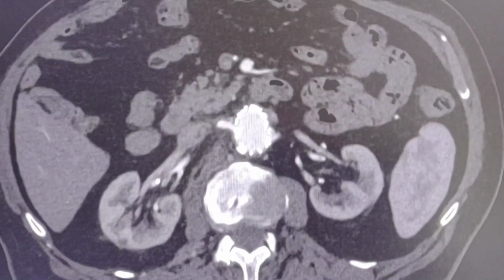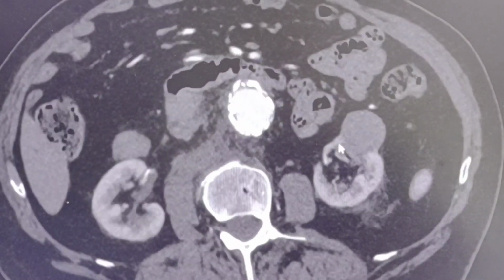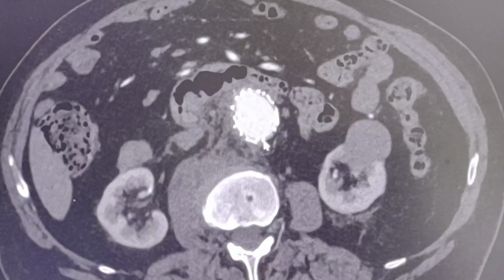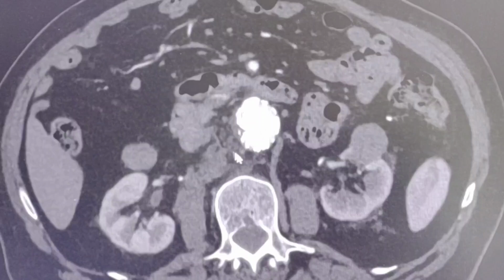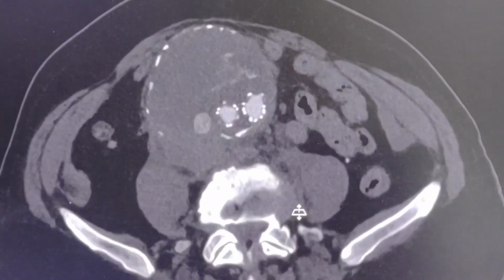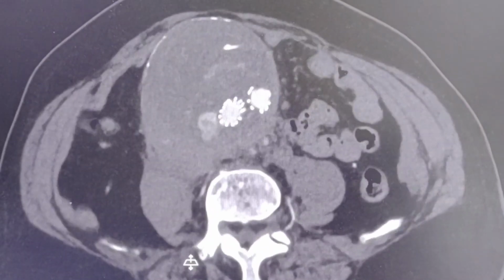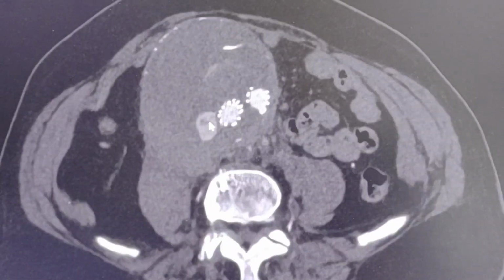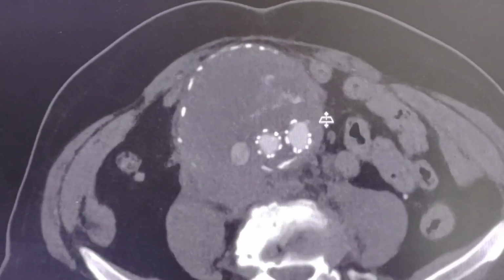Aortic rupture after EVAR with endoleak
Acute Abdominal Aortic rupture 2 years after EVAR (Endovascular Aneurysm Repair) with endoleak. Interesting case presentation.